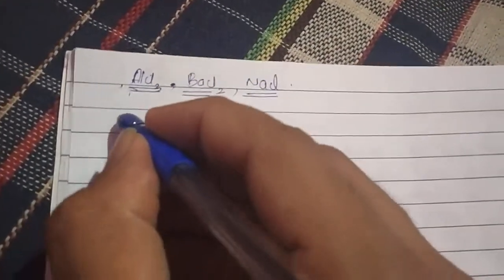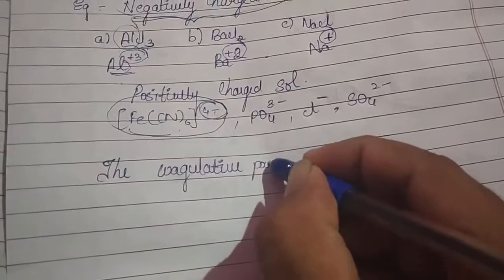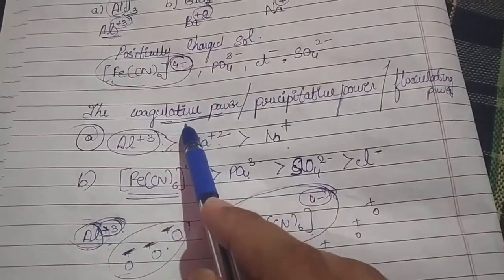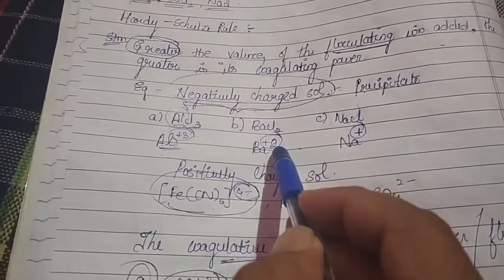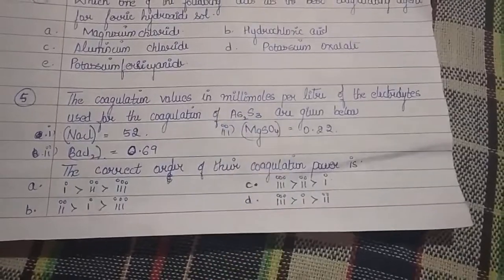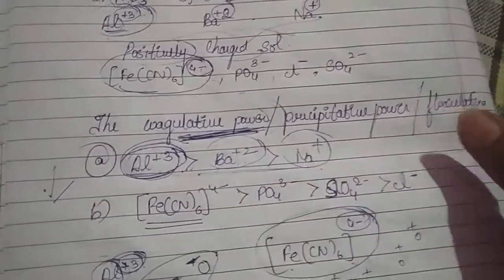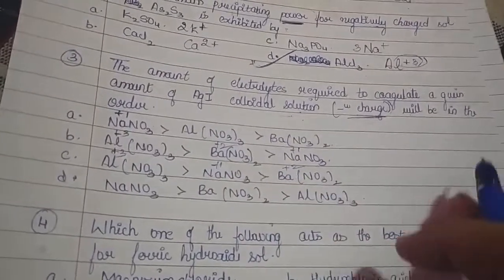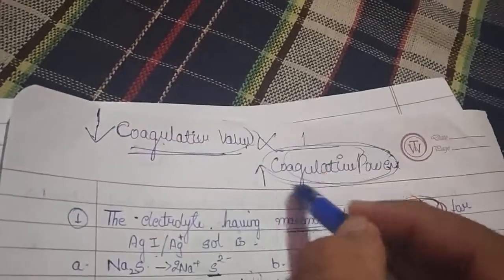Surface chemistry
Hardy-Schulze Rule.